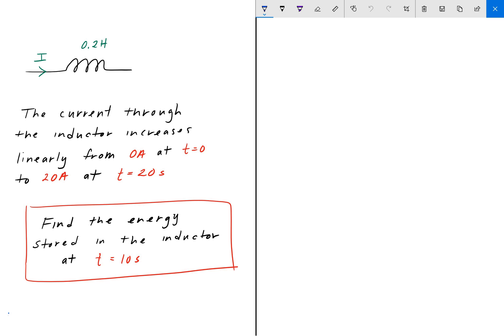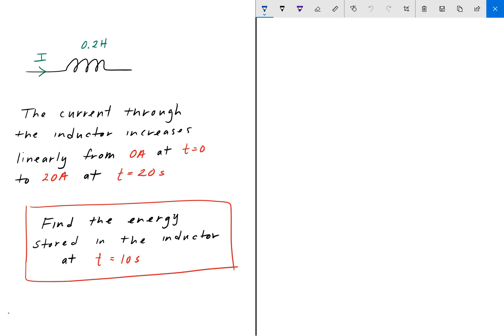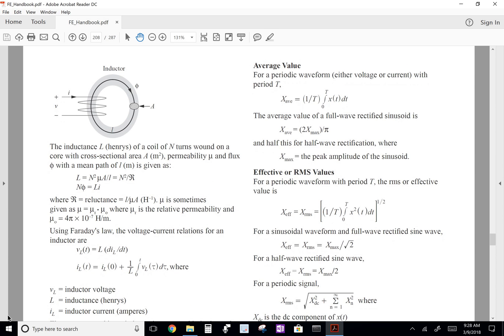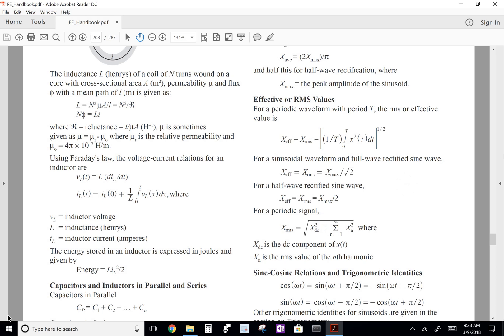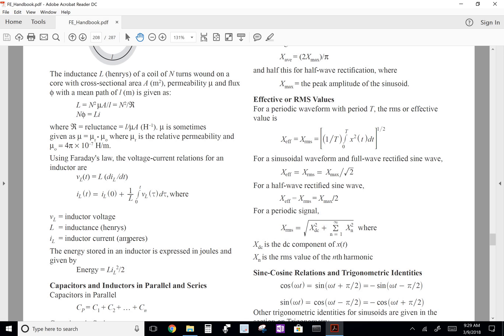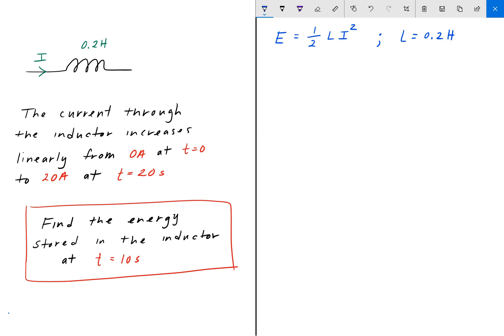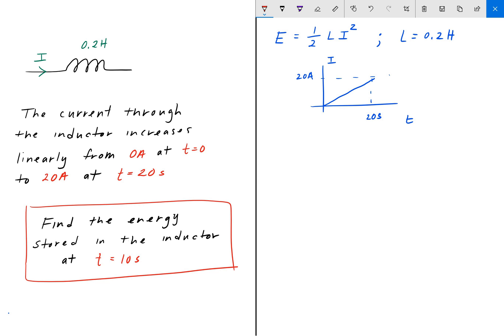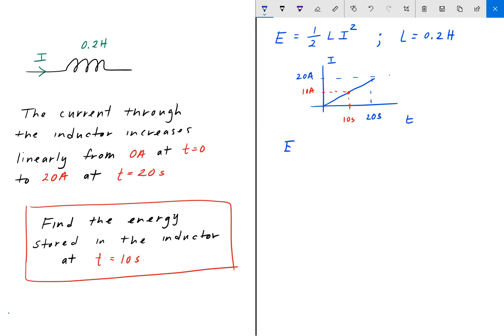Electrical FE /EIT Exam Prep - Engineering Sciences 6: Inductor Energy Storage